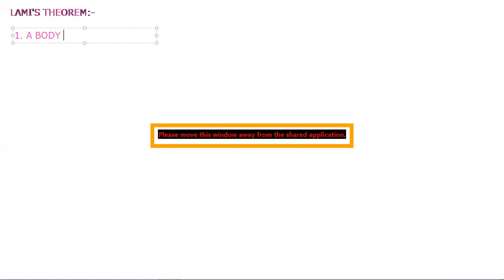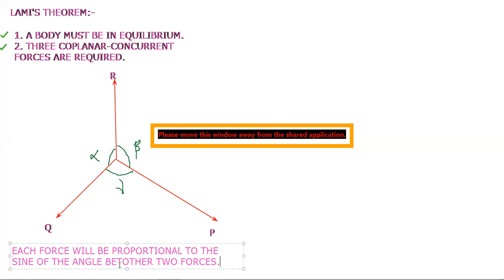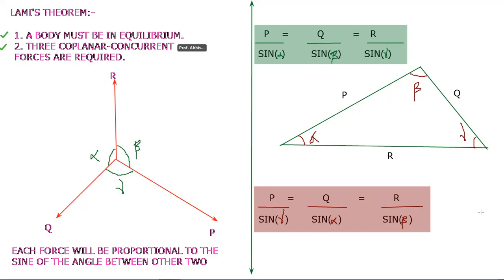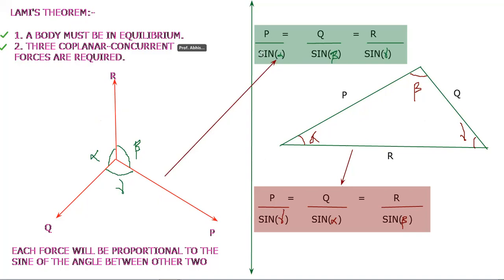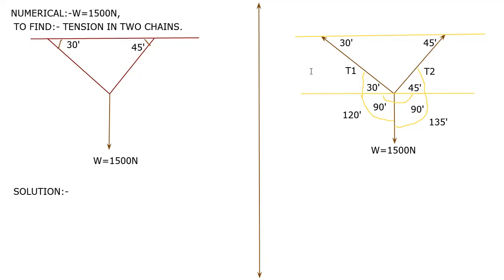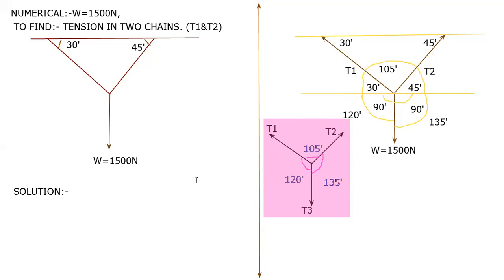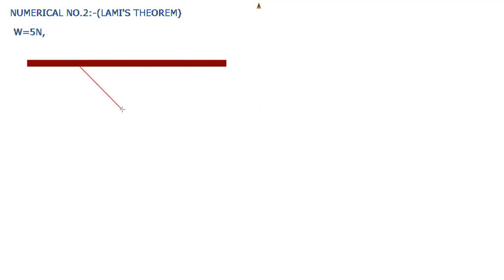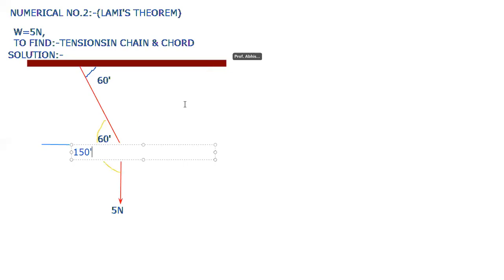ENGG.MECHANICS BY PROF.ABHISHEK SIR, LECTURE 17, 18 JAN 22